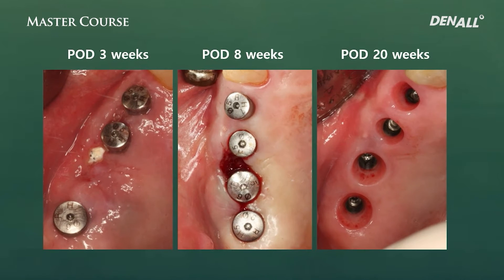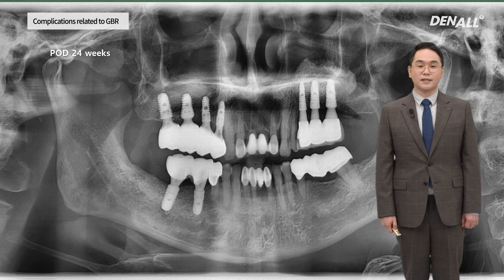master courseM SURGERY Complications related to GBR